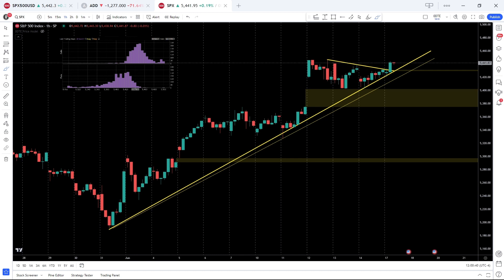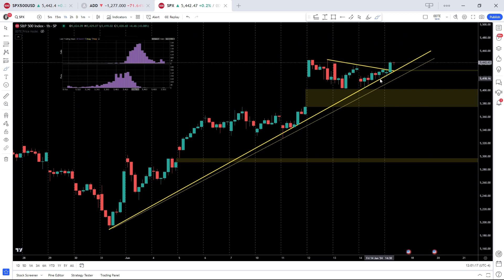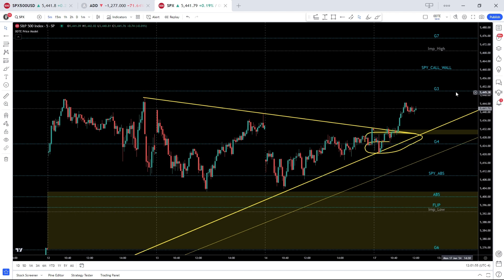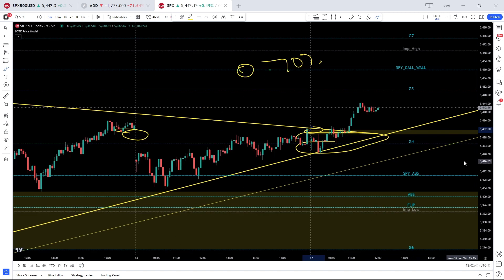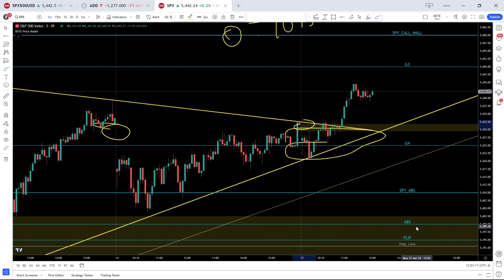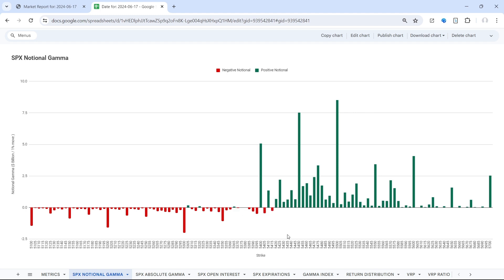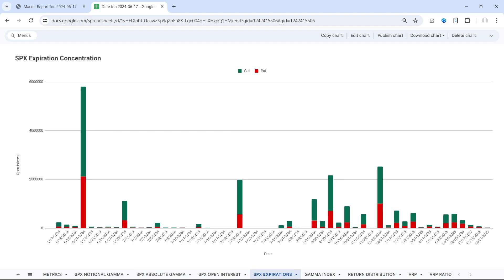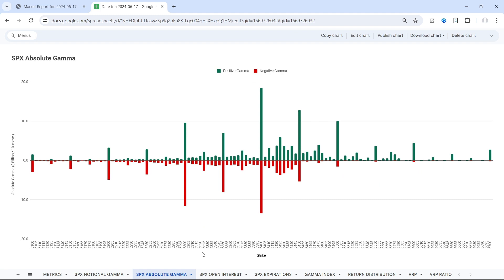SPX 0DTE Trading Market Analysis | June 17, 2024